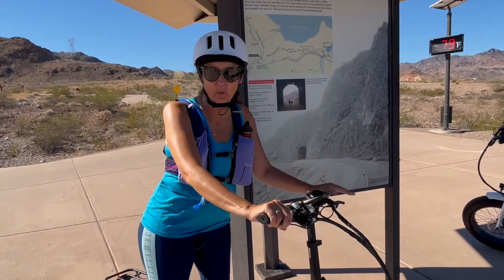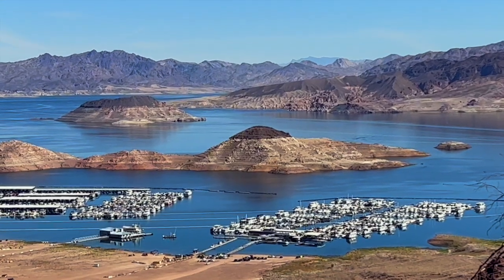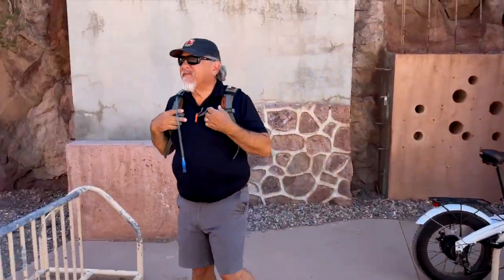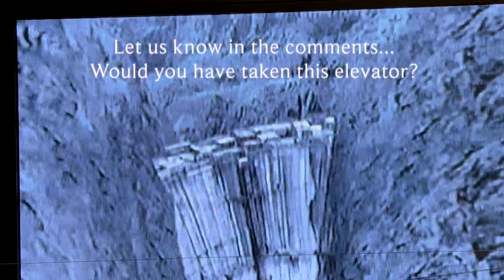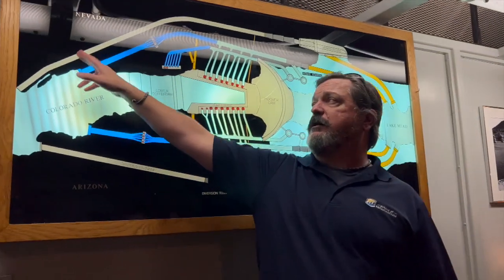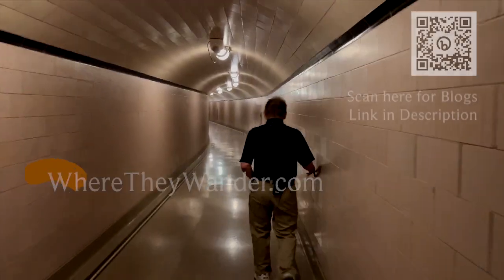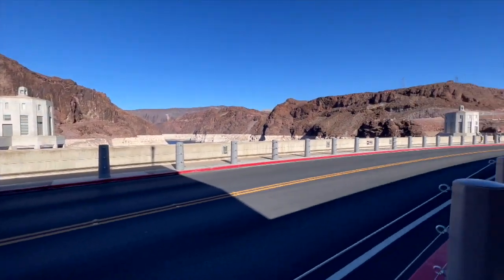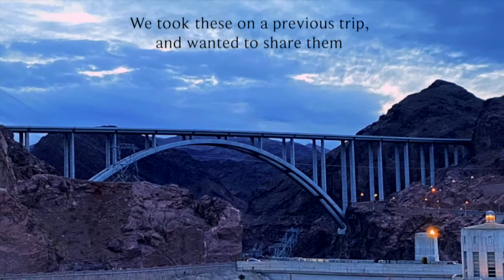Inside the Hoover Dam - a VIP Tour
This week we take a VIP tour of the Hoover Dam and learn what it took; financial, engineering, and the human toll.

The railroad path was so cool.  There are five tunnels and you can either hike or bike the path, which is 3.7 miles.  As we mentioned in the video, it is not recommended from June - September.

Be prepared for lots of steps and walking on the tour.

to shop all our favorite products.

Winter is a great time to visit the dam as it's less likely to be overcrowded.  We have been in late spring and it was crazy busy.